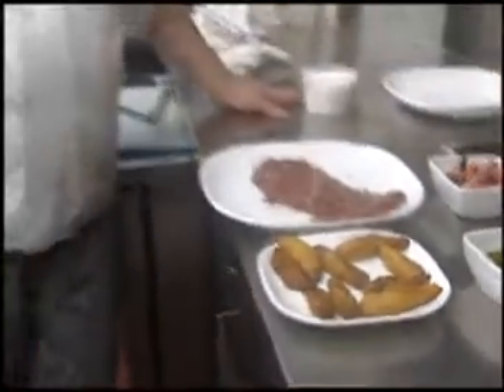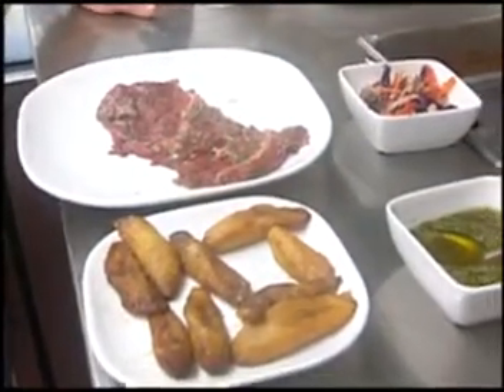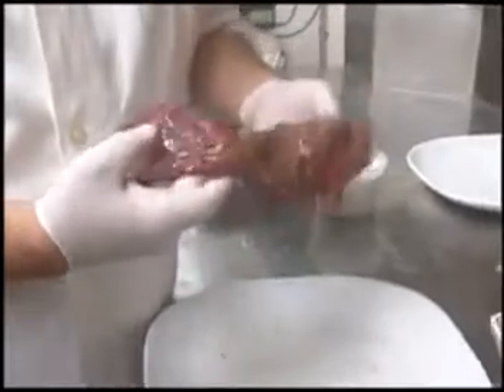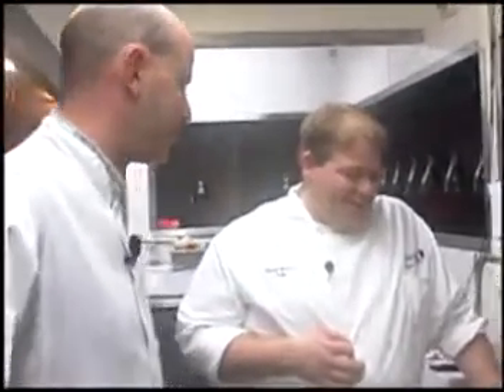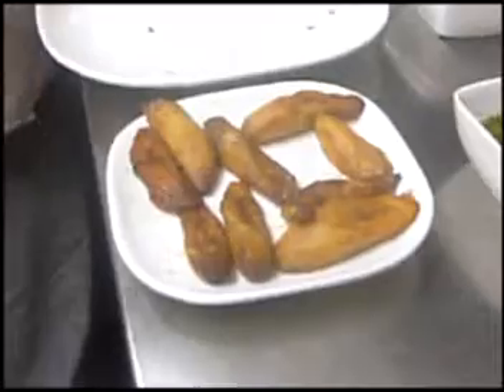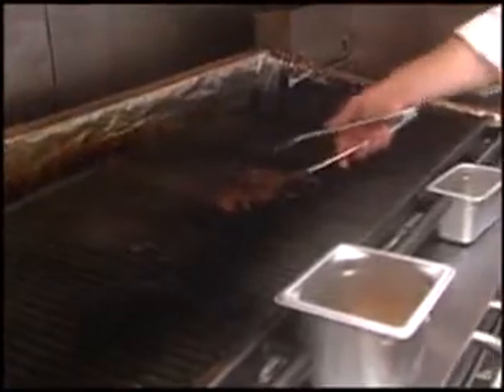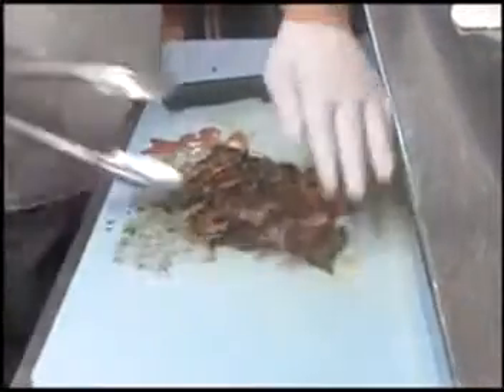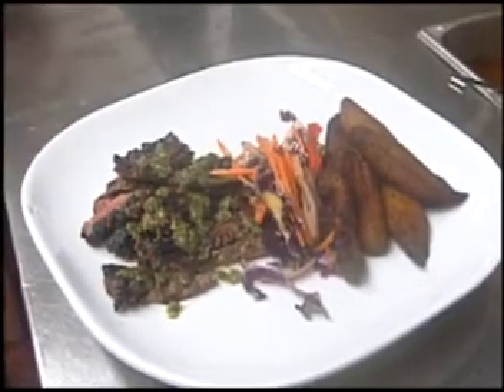Central Steak Presents - Celebrity Chef Cooking Segment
Central Steak's Chef David Weiner invites Daniel Berman of the FUSSYlittleBLOG and contributor to All Over Albany's 'Eat This' segment.  Chef David and Daniel prepared an Australian grass-fed skirt steak with fried plantains.